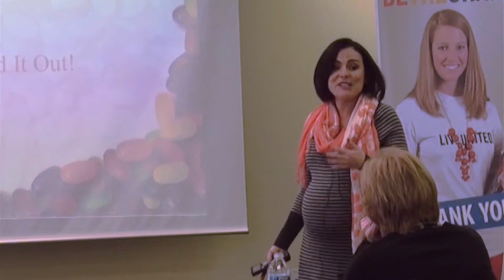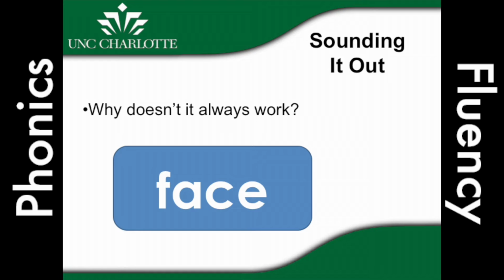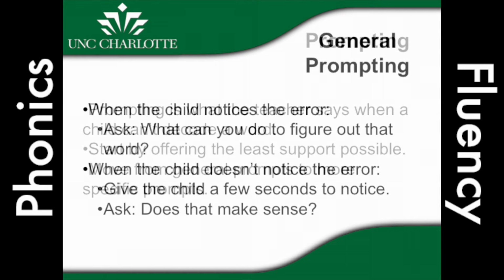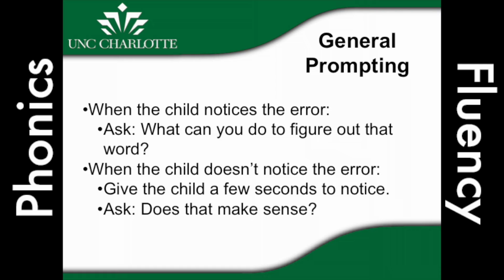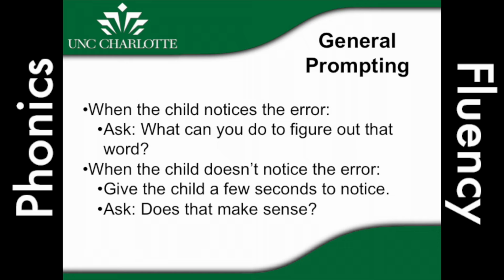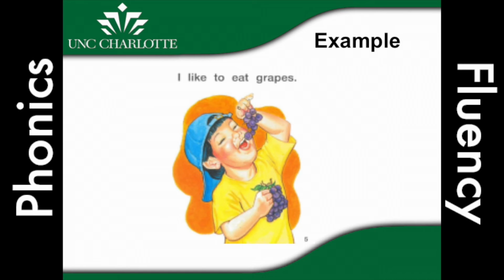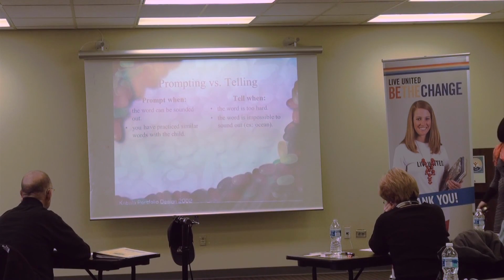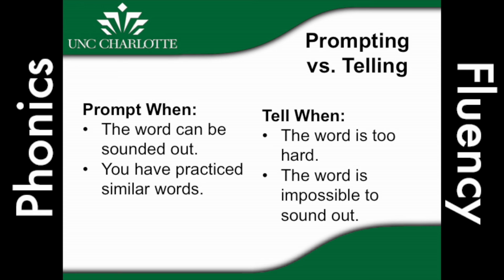College of Education: Phonics Attack Strategies